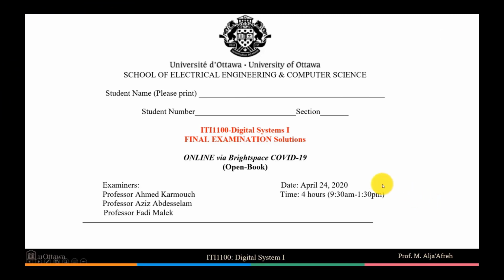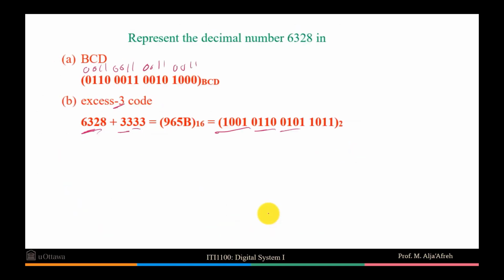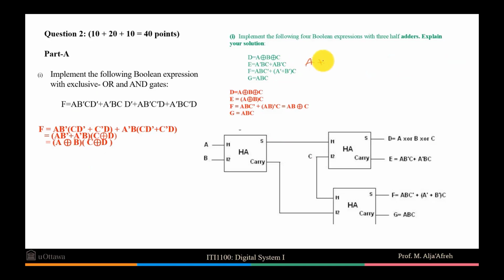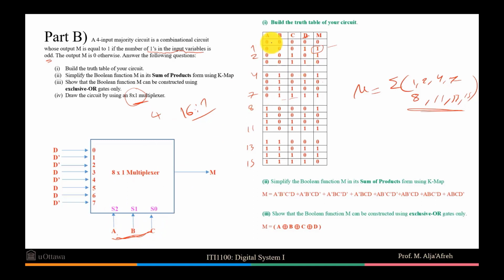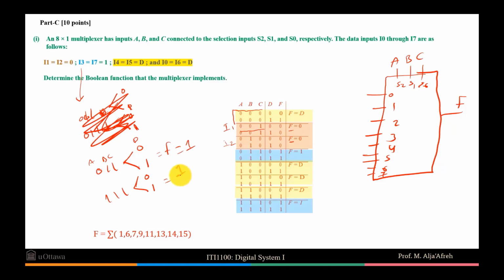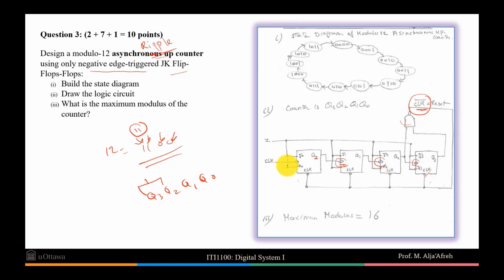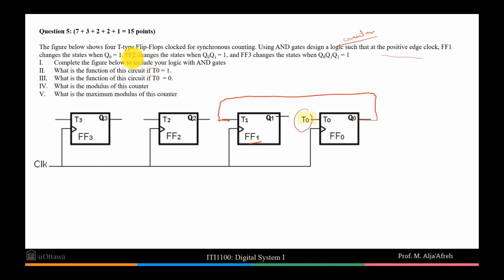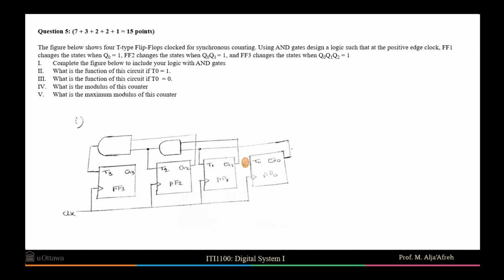ITI1100: Final Extermination Winter 2020 Solutions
Into (0:00)
Question 1 (0:38)
Question 2 (6:52)
Question 3 (20:35)
Question 4 (23:33)
Question 5 (25:03)